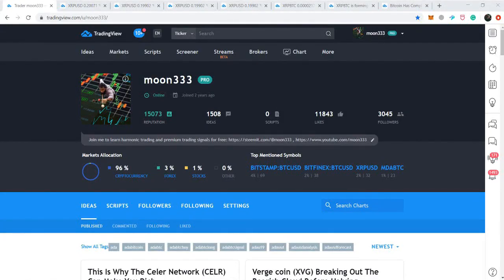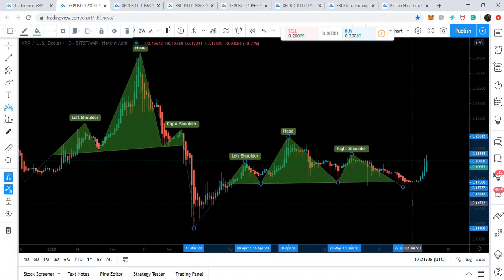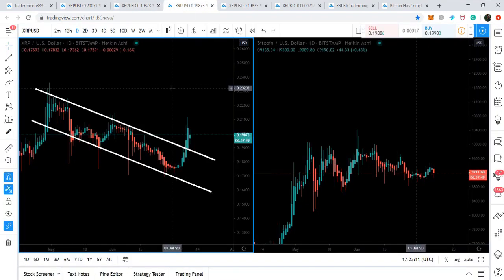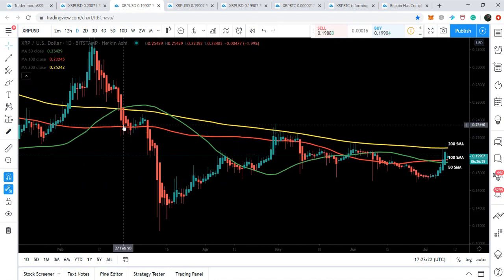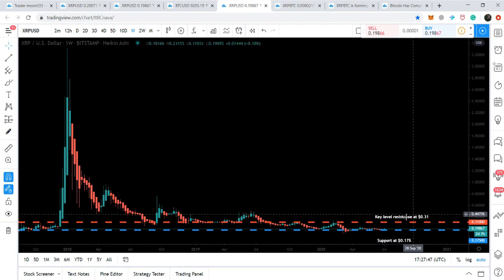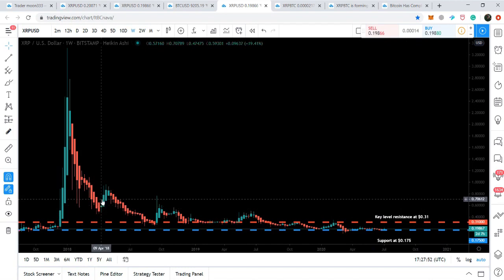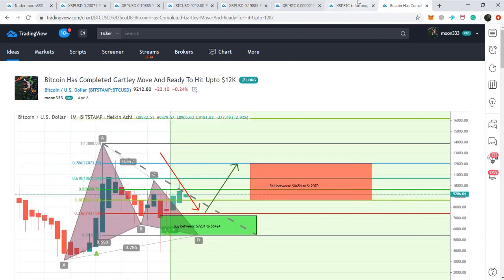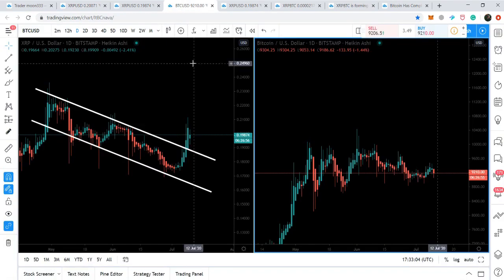This Is Why Ripple (XRP) Is Performing Better Than Bitcoin | Watch Complete Details With Targets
Targets can be:
Buy between: 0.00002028 to 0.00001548 sats

Sell between: 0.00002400 to 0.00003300 sats

Earn Money for posting articles and content:
PublishOx:

Links for best crypto trading exchanges:
Binance: